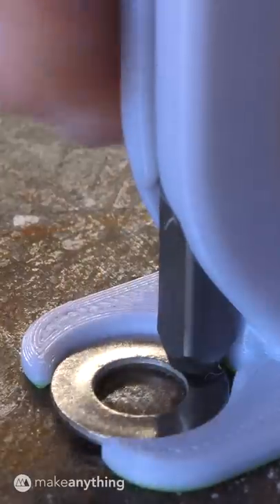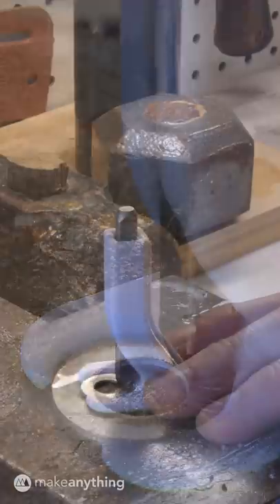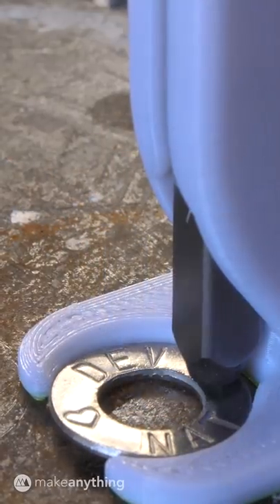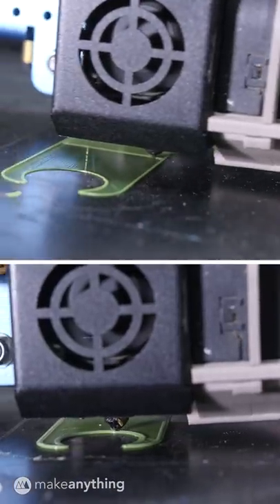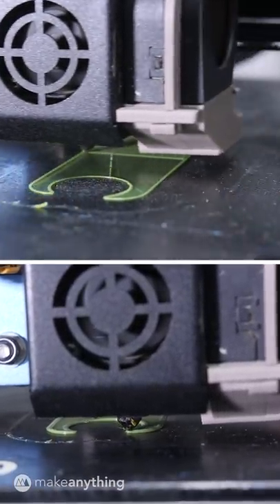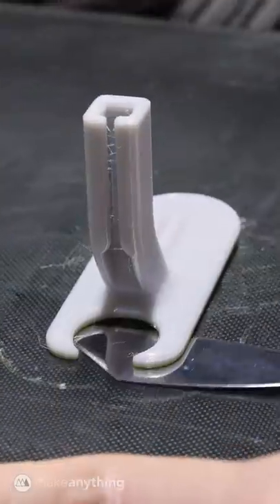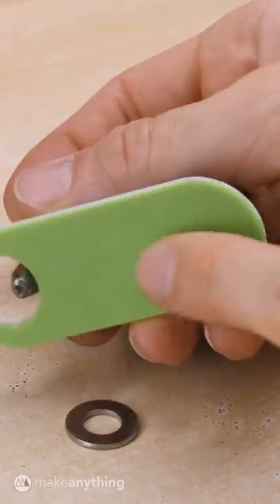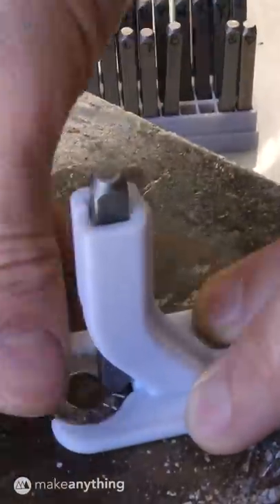Metal Stamps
I made a special washer stamping tool, great for storing private bitcoin seeds or making custom charms. Hyper-specific tools ftw!

* Shopping list *
• 3mm Letter Stamps
• 17.45mm(5/16") Stainless Steel Washers